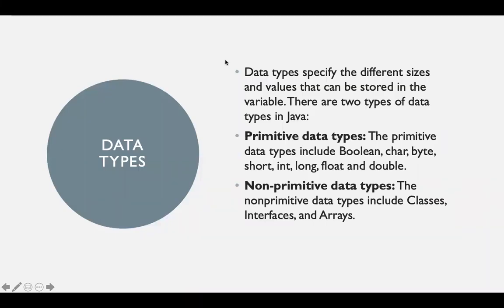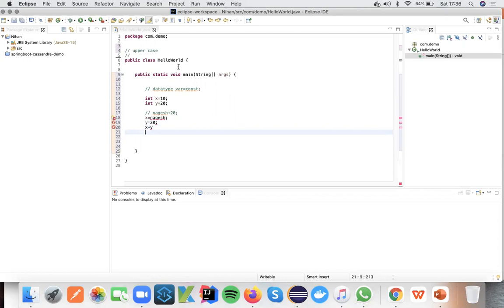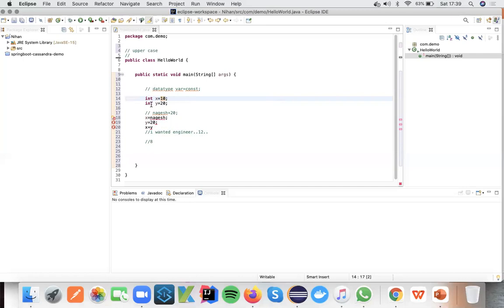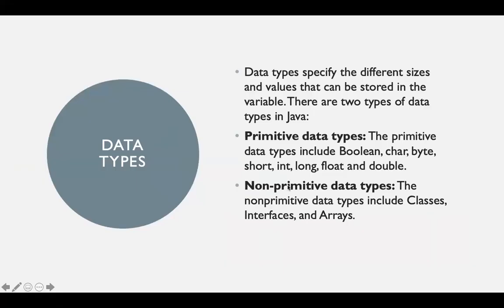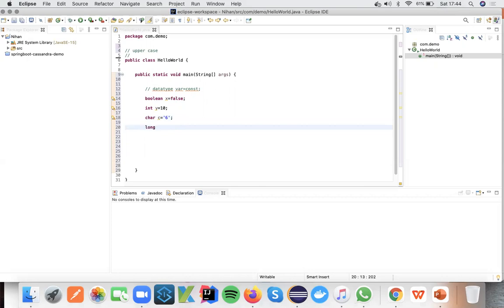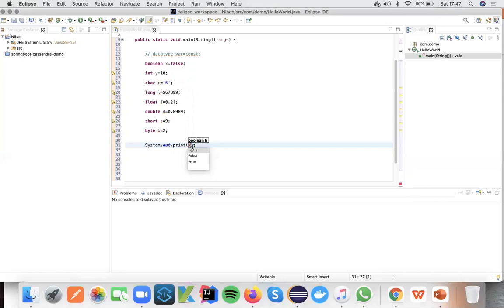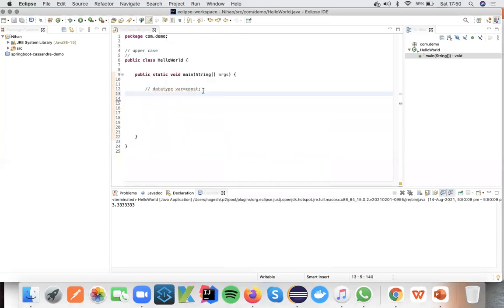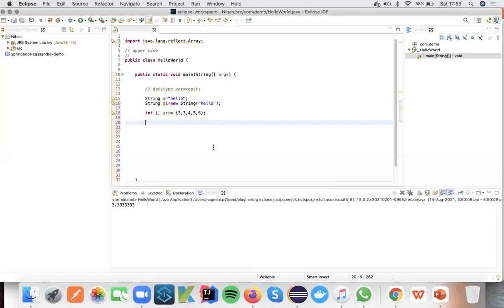DataTypes Core Java lesson7#DataTypes#coreJava#JavaFullStack